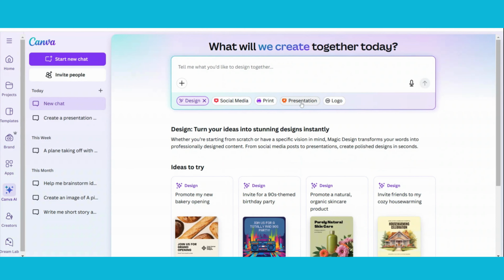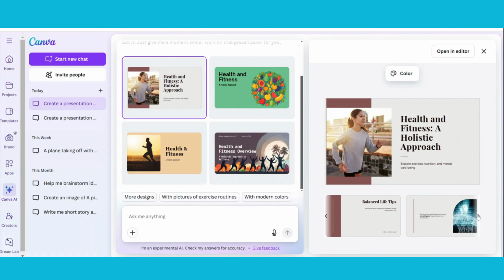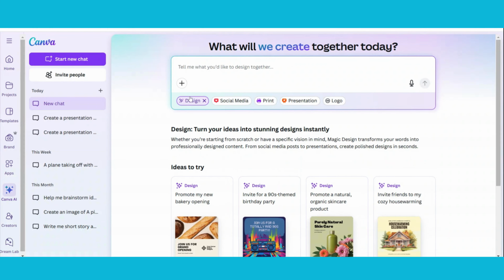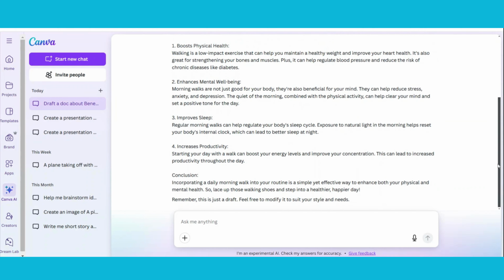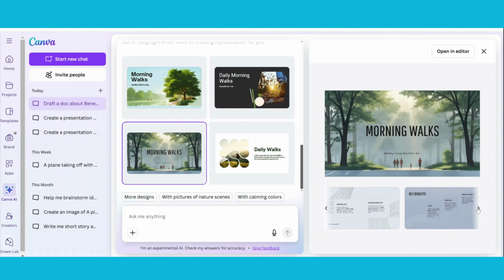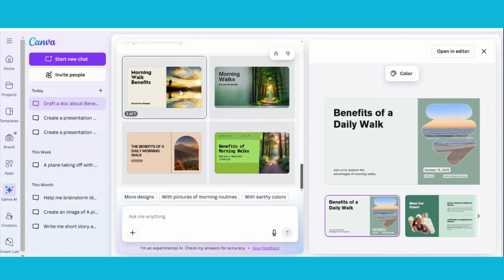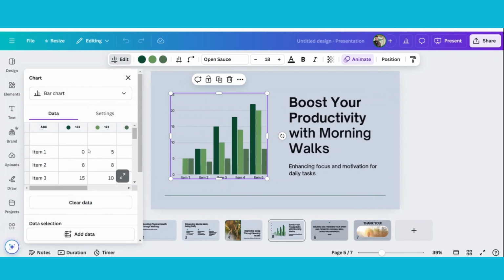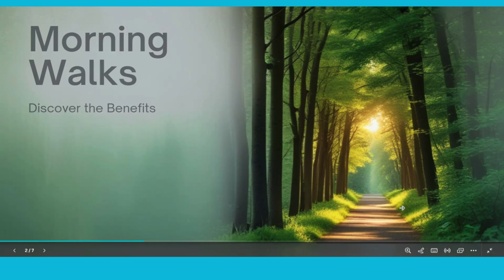I Explored Canva AI to Make a Presentation – It’s AMAZING!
🚀 Canva AI is a Game-Changer! In this video, I tested Canva AI to create a stunning presentation in minutes—and it’s amazing! 😍

Canva AI isn't just for presentations; it also offers Magic Design, AI-powered image generation, Magic Write for text, and more! Watch as I explore these powerful features and show you how AI can take your designs to the next level! 🔥

💡 Whether you're a student, marketer, or content creator, Canva AI is a must-try! Watch till the end for the best tips & tricks.

Cheers
Sohaib Khalid